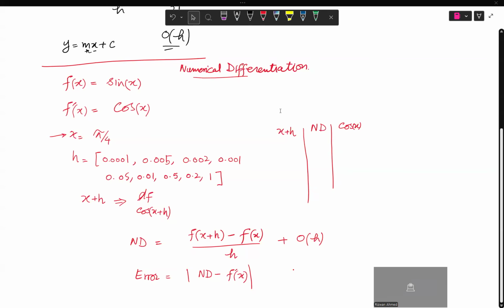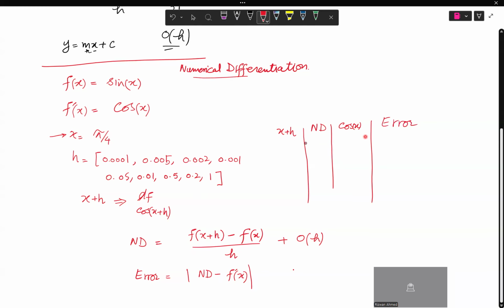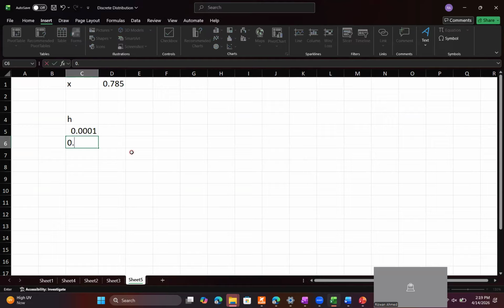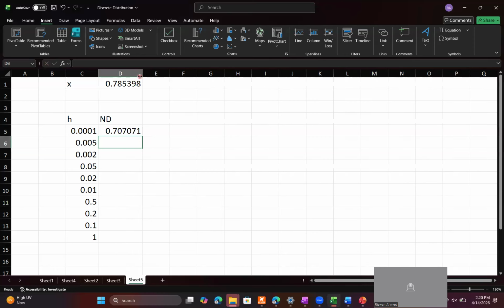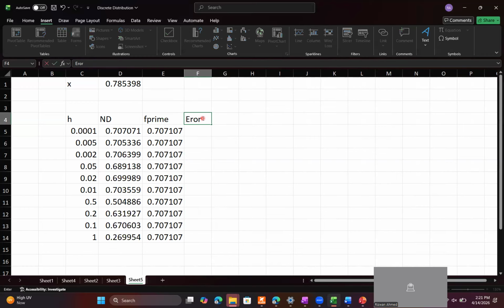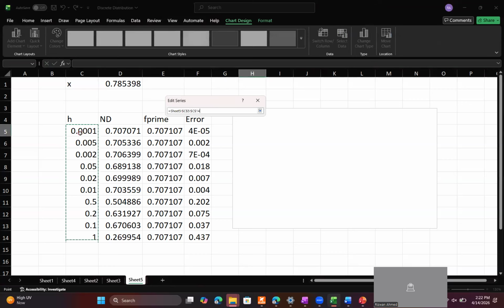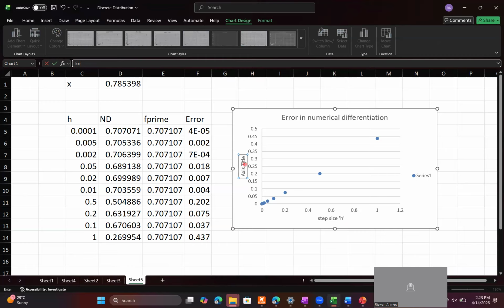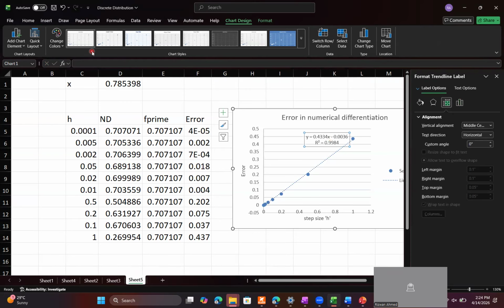Error in numerical differentiation of first order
In this screencast, the dependence of error in numerical differentiation formula of first order on the step size 'h' has been explored. A vector of error was computed for a vector of 'h' values and plotted MS Excel. The trendline function was used to fit a straight line.  A similar demonstration for a second order method which leads to error variation to square power of h is available The use of higher order numerical differentiation formulas is recommended while solving differential equations.